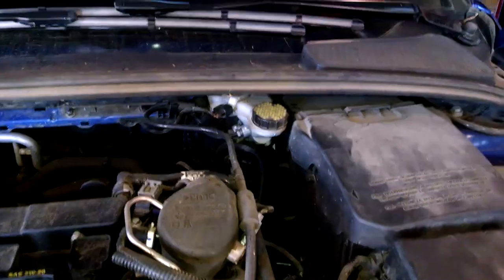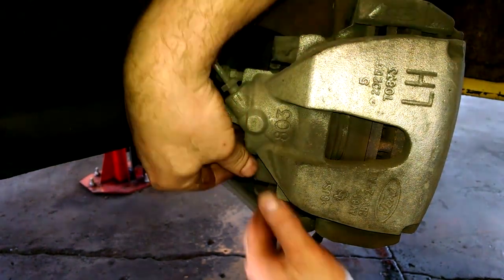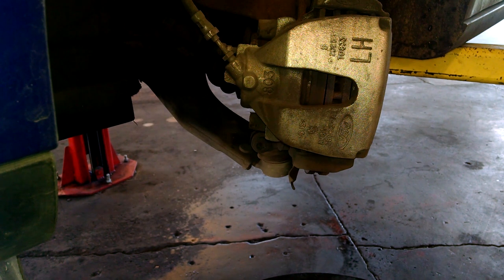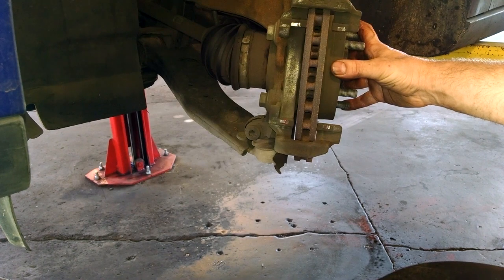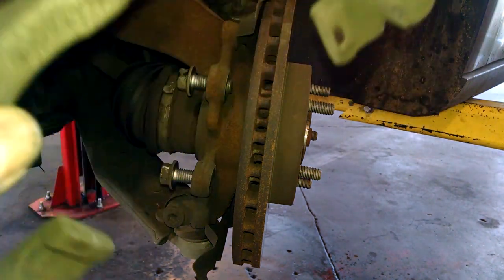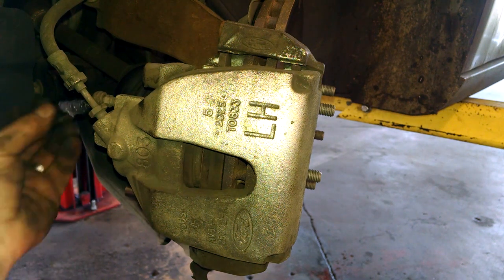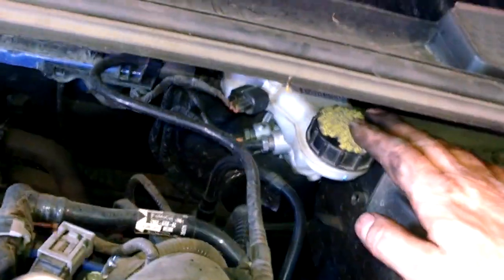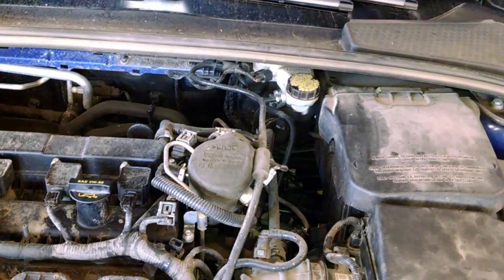Brake pad replacement Ford Focus 2005 - 2014 Front pads rotor Install Remove Replace How to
Brake pad replacement Ford Focus 2012 Front pads, rotor.  How to Change
Pads.
2020 has really shown me I needed to be better prepared for the future, start saving/investing now. Use some of that money U saved by watching DIY videos to plan for the future.  Click to get started today.

Are the same for many years and models, and since Ford and Mazda like to share things.
2005, 2006, 2007, 2008, 2009, 2010, 2011, 2012, 2013, 2014
Mazda 3
06-13 Mazda 5
And also interestingly several Volvos as well.

This Channel provides videos for informational purposes only and cannot be held liable for injury, damage, problems that arise when trying to duplicate steps shown in videos because it is impossible to account for all possible circumstances and situations.  Please do contact a qualified auto technician in your area before attempting any work you feel you are not qualified to do.